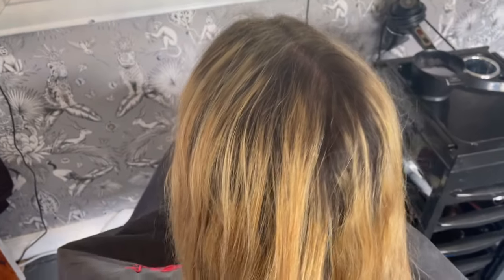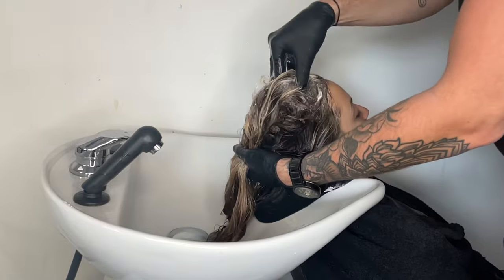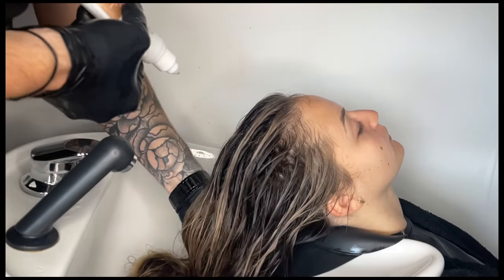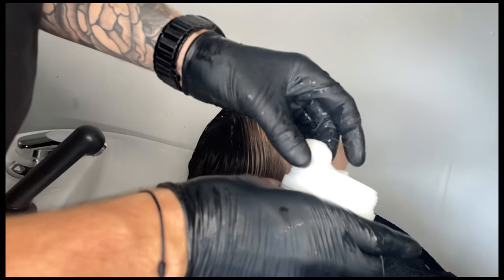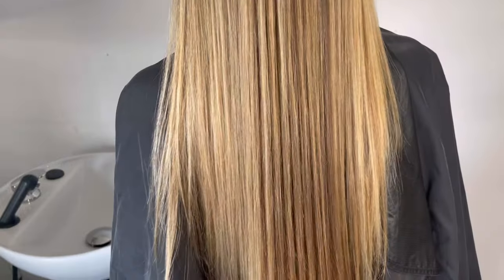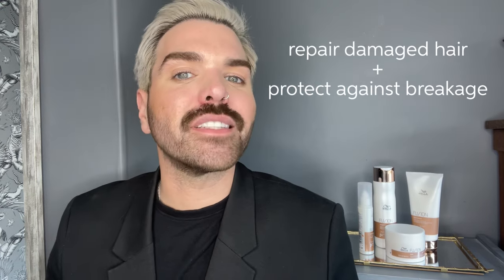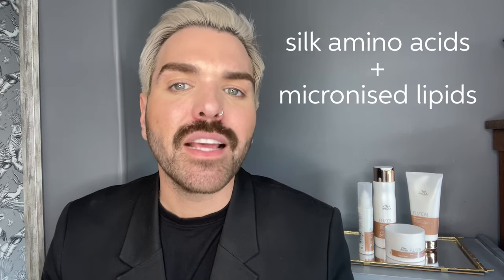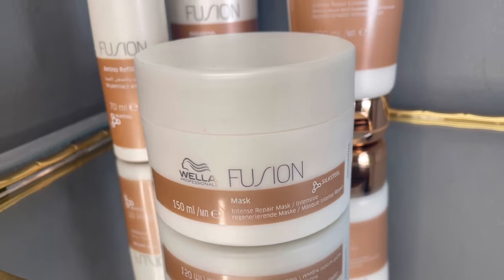How to Prevent and Repair Damaged Hair with Fusion Care Range | Wella Professionals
Deep dive into the knowledge about hair damage with Wella Educator Fergal Doyle when he explains the common reasons behind hair damage, what happens and how to prevent and repair it with a treatment from Wella Professionals Fusion line. Get to know why Fusion is optimal for clients with lightened hair, chemically treated and/or who wants to grow their hair longer.

Step 1
Rinse the hair with Fusion Intensive Repair Shampoo. Massage well and rinse. Repeat a second time.

Step 2
Apply Fusion Amino Refiller to mid-lengths and ends. Brush the hair with back bar brush to work the product through the hair. Layer on the Fusion Mask and apply to the most damaged areas of the hair. Brush through and use heat to intensify the care effect. Rinse the hair and blow dry and see the total transformation into a shiny, healthy looking and strong hair.

Step 3
Recommend the client to continue to use Fusion Shampoo, Conditioner and Mask at home to make the hair more resilient to damage.

You can also find us on: - Instagram Facebook Twitter